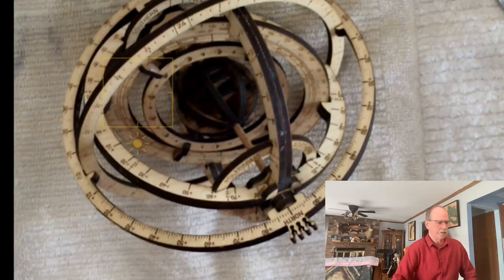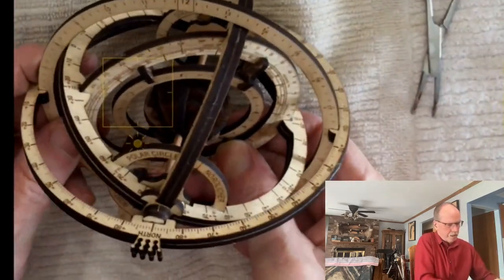Building the Armillary Sphere (Finish)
Let's finish the sphere and have a look at how it functions...  Not a full video on the use of an Armillary Sphere, but at least we'll see a couple of things it can do along with its limitations.